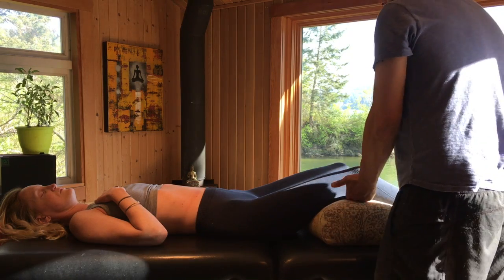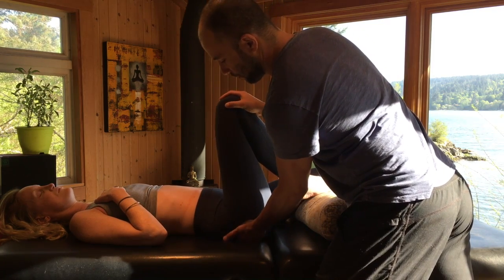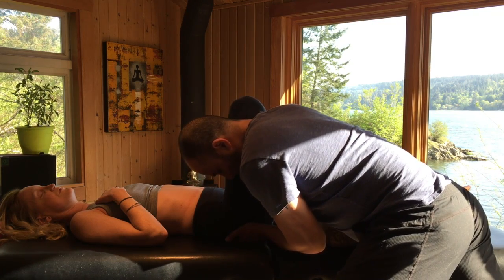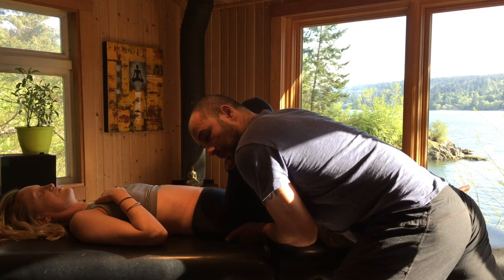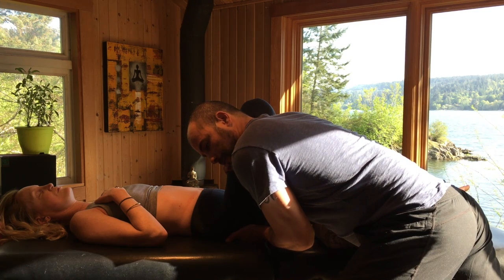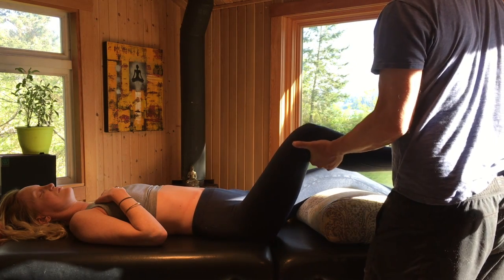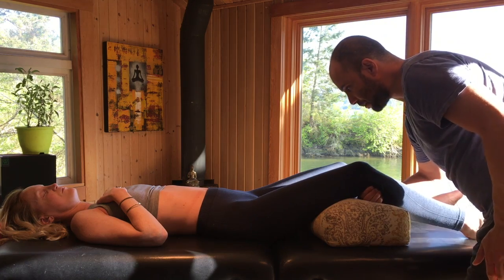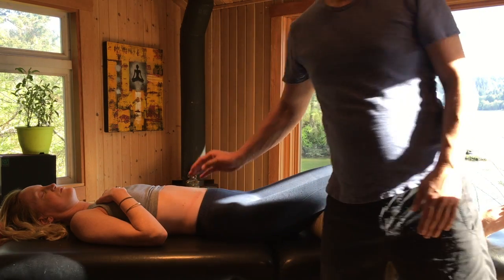Hands On Adjustments for Decompressing Hip Tension // CoxFem Joint Bodywork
Much of the tension that is a byproduct of your body interacting with gravity ends up collecting in and around the hips. Managing this tension is challenging because most everything you do is weight bearing in some capacity. Taking the time to unwind this from the hip joint can have far reaching influences: up to the low back, rib cage or head and neck; down to the thigh and membrane binding the lower leg bones.